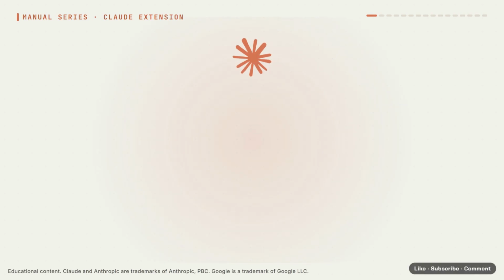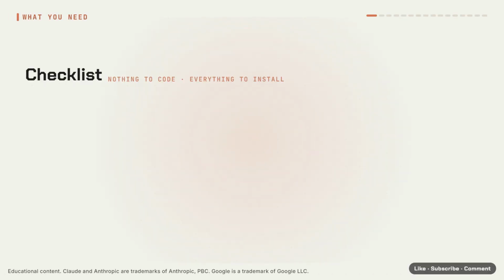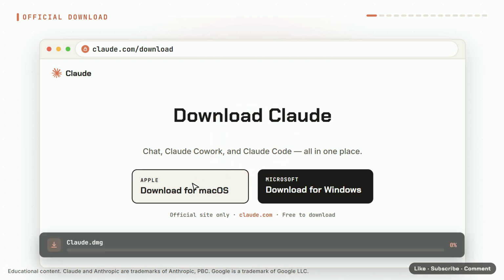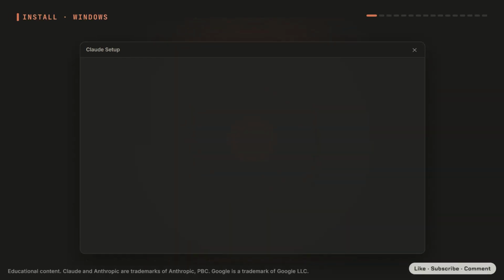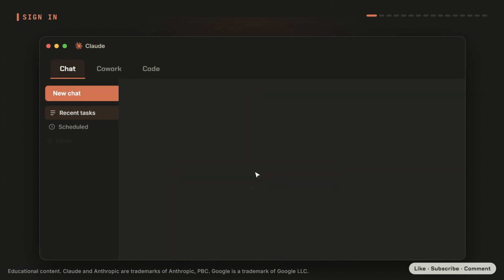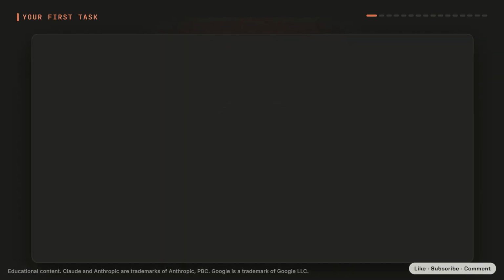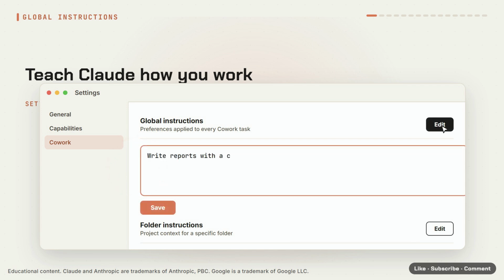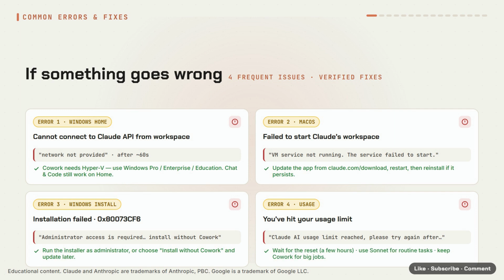How to Install Claude Cowork on Desktop — Full Tutorial (Windows & Mac) 2026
0:00 Intro — What You'll Learn
0:15 Chat vs Cowork — What Claude Cowork Is
0:31 What You Need
0:49 Download from the Official Site
1:09 Install on macOS
1:25 Install on Windows
1:43 Sign In & Open Cowork
2:01 The Cowork Interface
2:20 Your First Task
2:40 Global Instructions
2:56 Scheduled Tasks
3:13 Common Errors & Quick Fixes
3:38 Recap & Outro

Learn how to install Claude Cowork on your desktop and run your very first automated task — in about 4 minutes. Claude Cowork is Anthropic's agent that lives in the Claude desktop app: you describe an outcome, and Claude plans the steps, works with your files, and delivers finished results. No terminal, no coding.

What you'll learn in this video:

- What Claude Cowork is and how it differs from regular Claude chat (plan → execute → deliver)
- Requirements — a paid Claude plan (Pro, Max, Team, or Enterprise; the Free plan is Chat only), macOS 11+ on Apple Silicon, or Windows 10+ (Pro/Enterprise/Education recommended), and a stable internet connection
- How to download the official desktop app — never use lookalike sites
- How to install on macOS (drag Claude into Applications) and on Windows (run the installer, accept the User Account Control prompt)
- How to sign in with the same account you use on claude.ai (email or Google)
- The three tabs: Chat, Cowork, and Code — and how to open the Cowork workspace
- The Cowork interface: New task, Scheduled, Ideas, Customize, and Projects
- Your first task: “Work in a Folder” → folder permission (“Always Allow”) → describe the task → approve the plan → watch it run
- Global instructions (Settings → Cowork) so every task follows your style
- Scheduled tasks with /schedule — cloud tasks keep running even when your laptop is off
- Common errors & fixes: Windows Home cannot connect (needs Pro/Enterprise for Hyper-V), macOS “VM service not running” (update/reinstall), install error 0x80073CF6 (run as administrator or install without Cowork), and usage limits (wait for the reset, use Sonnet for routine work)

Prerequisites:

- A paid Claude plan: Pro ($20/mo), Max, Team, or Enterprise — Claude Cowork is not available on the Free plan
- macOS 11+ on Apple Silicon (M1 or later) — Intel Macs can use Chat but not Cowork
- Windows 10+ — Cowork needs Windows Pro, Enterprise, or Education edition (Hyper-V sandbox)
- A stable internet connection throughout the session
— free to download; sign in with your Claude account

Important: Cowork only works with a paid plan, and it can only read and edit folders you explicitly allow. Claude always asks for your permission before permanently deleting files. Start with a dedicated work folder and back up important files. Plan and pricing details